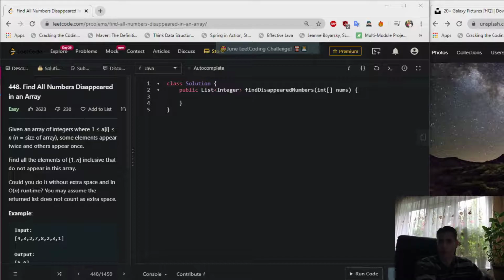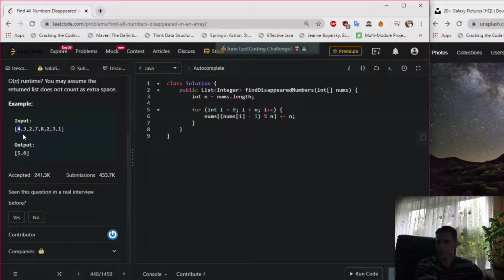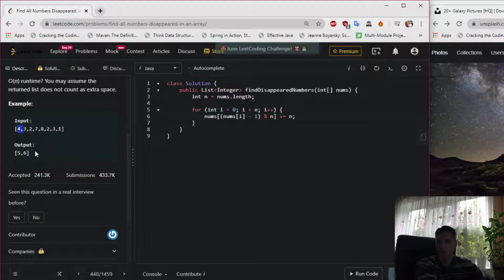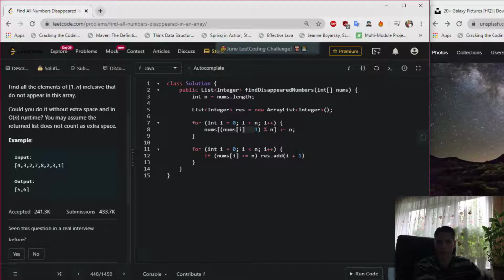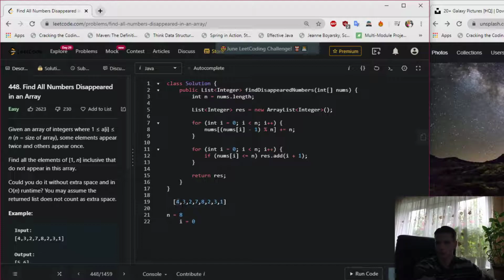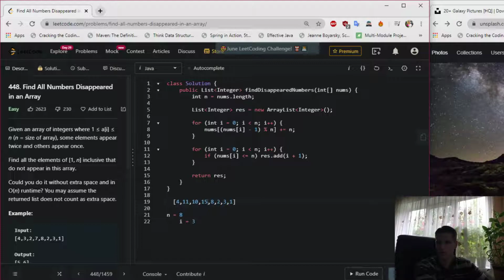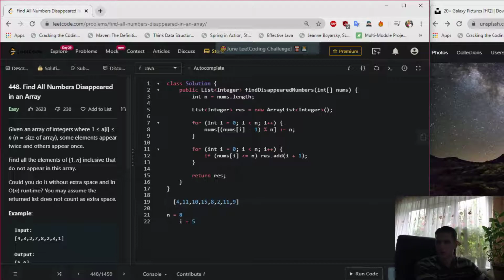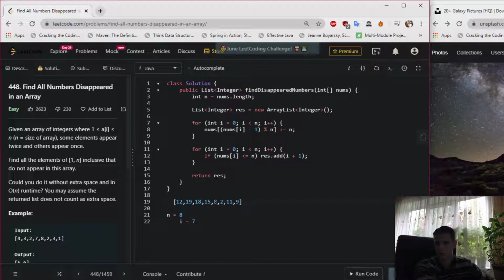LeetCode 448. Find All Numbers Disappeared in an Array Solution Explained - Java